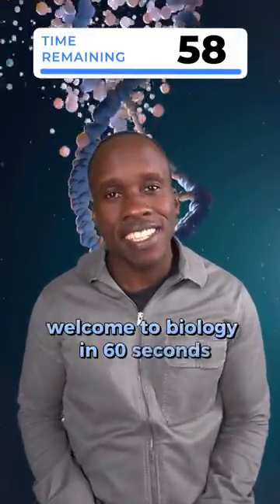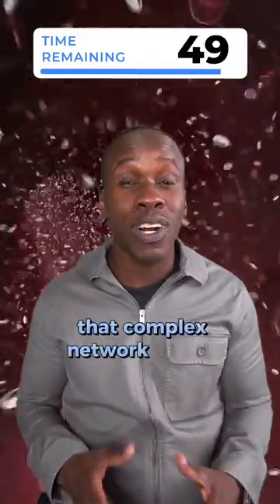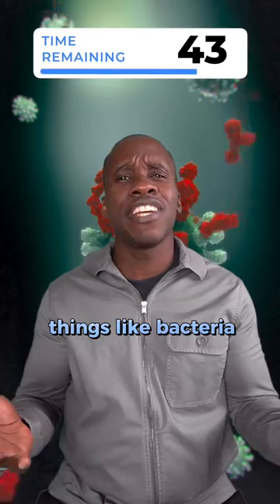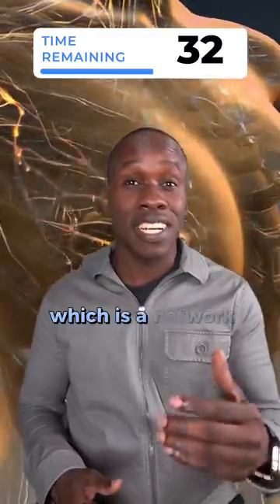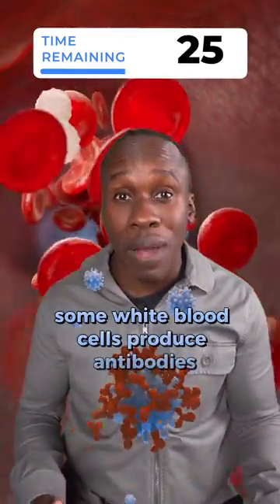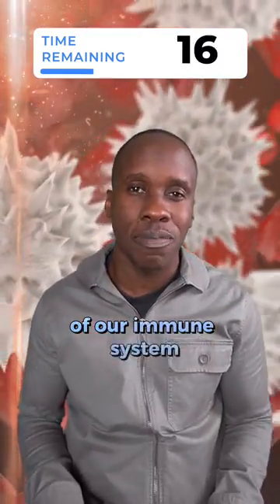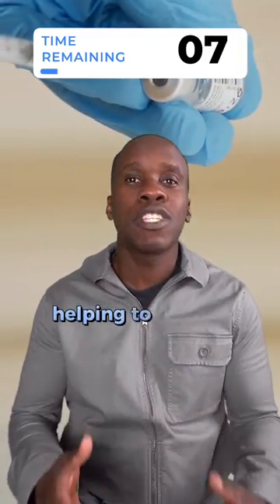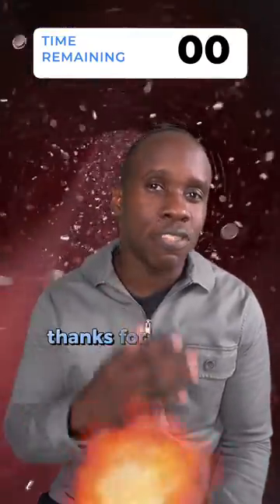The Immune System in 60 Seconds